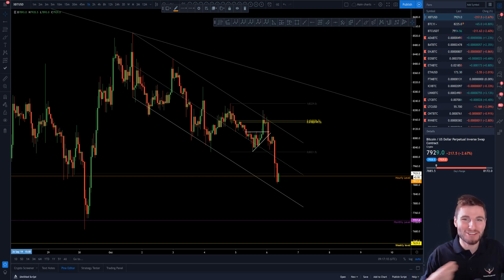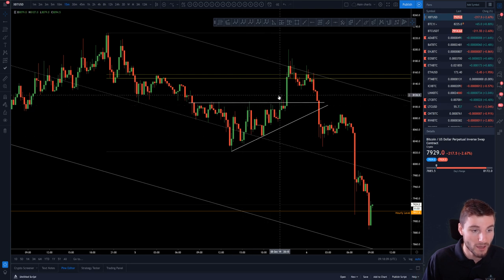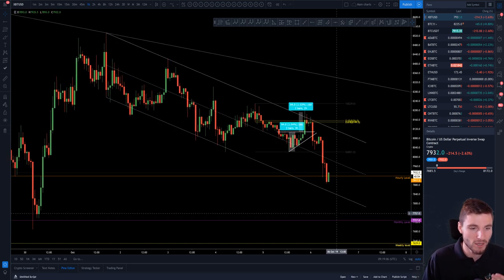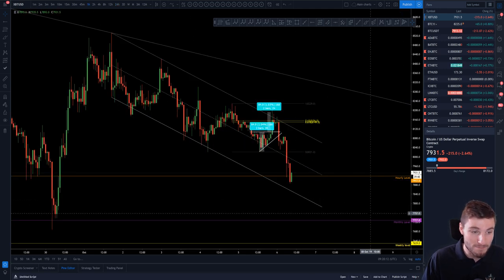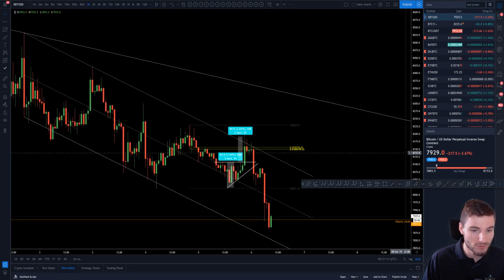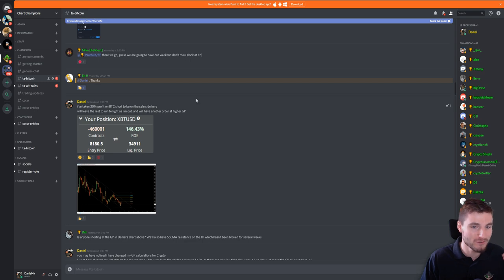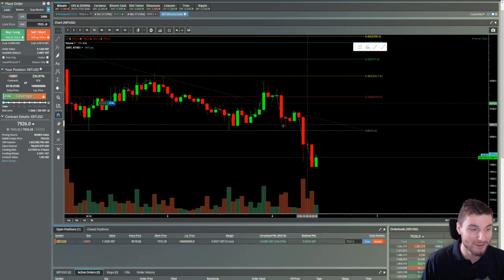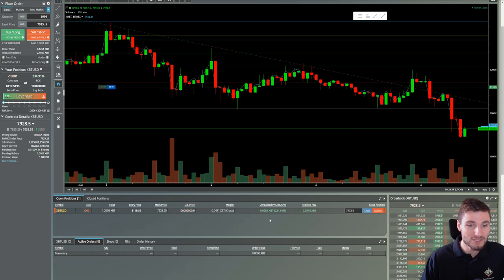$7,000 next for BTC!!!?! Bitcoin Technical Analysis. 💰💸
BTC - Bitcoin Technical Analysis price today 6.10.19 BTC has seen a heavy move to the downside, but do bulls have enough strength to hold up now or are we going down to low 7k next!?